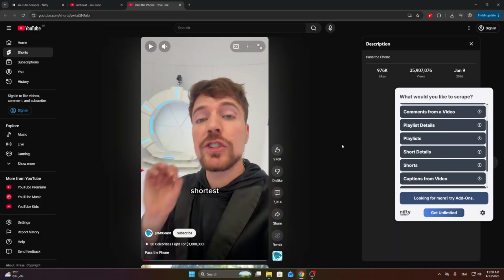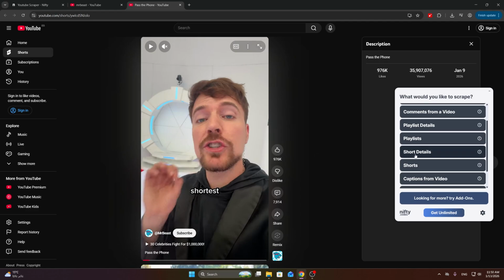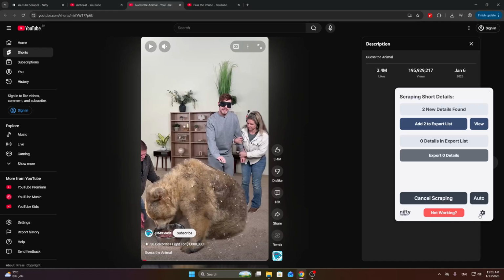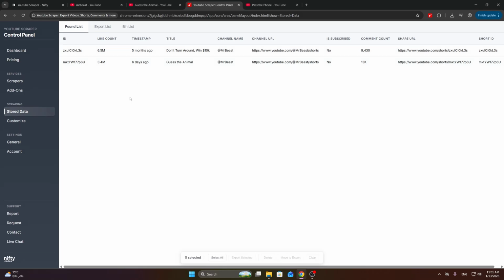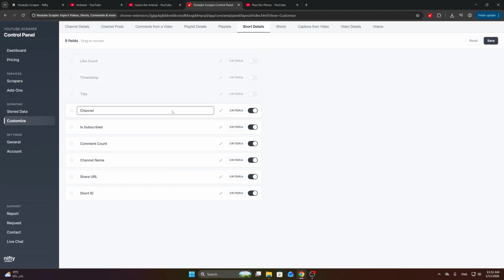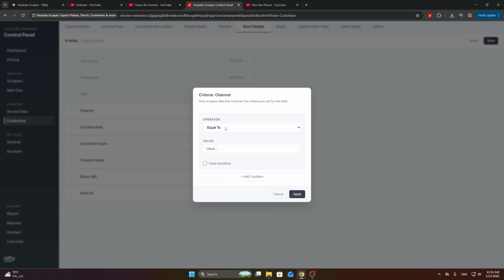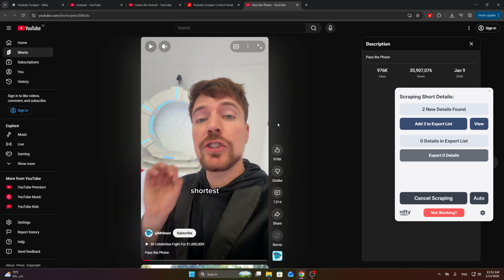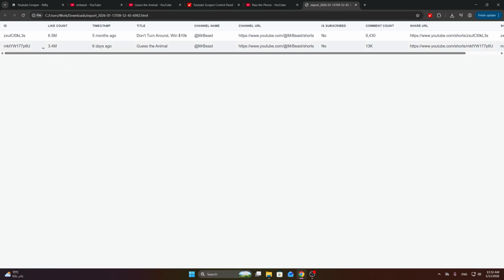How to scrape Youtube shorts details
This quick guide shows you how to scrape Youtube shorts details using our Chrome extension — no coding or technical setup needed. Just install the extension and start in minutes.

00:00 Intro
00:03 How to install
00:09 How to scrape
00:18 More settings
01:00 Results